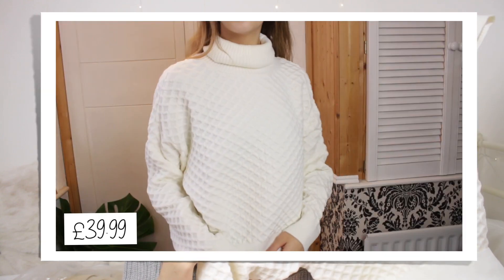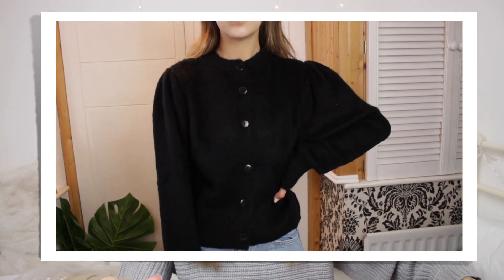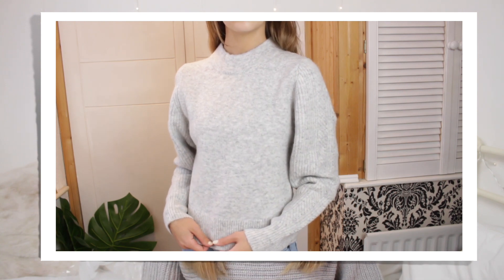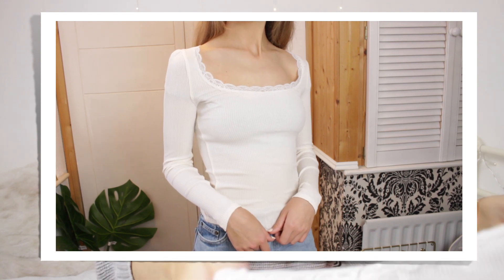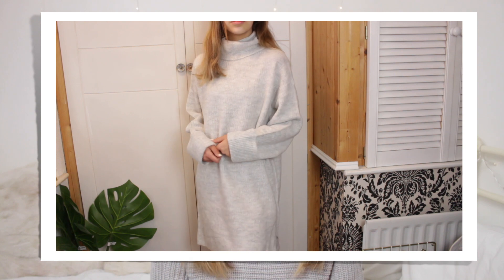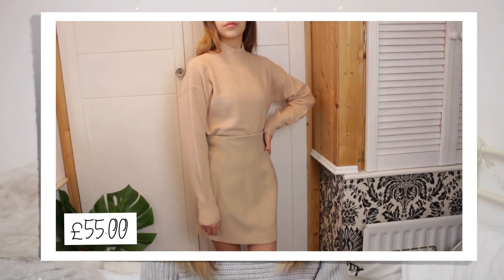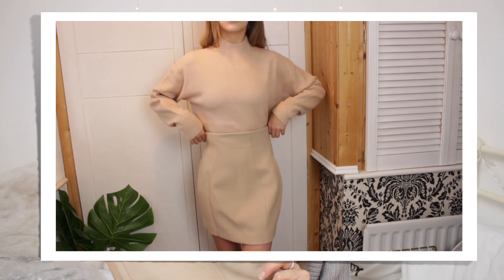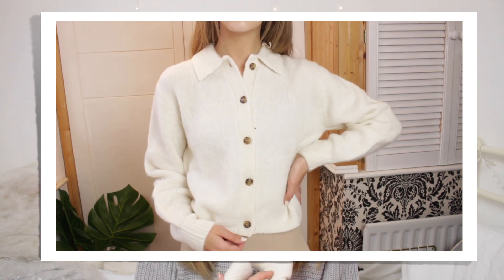AndOtherStories & Topshop Autumn Try On Clothing Haul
Outfit Links:

Topshop:
• Black Puff Sleeve Knitted Cardigan
• Camel Chevron Crop Knitted Jumper
• CONSIDERED Bleach Straight Jeans
• White Quilted Oversized Knitted Jumper
• Grey Marl Plaited Funnel Knitted Jumper Mini Dress
• Long Sleeve Lace T-Shirt
• Grey Marl Super Soft Ribbed Sleeve Jumper

&OtherStories:
• & Other Stories high neck jumper in beige
• & Other Stories collared cardigan in beige (Out of stock :
• & Other Stories high waist mini skirt in beige
• & Other Stories quilted jacket in cream
• & Other Stories check double breasted blazer in

Add me on Snapchat! @sherlottholmes

FAQS? 🤔